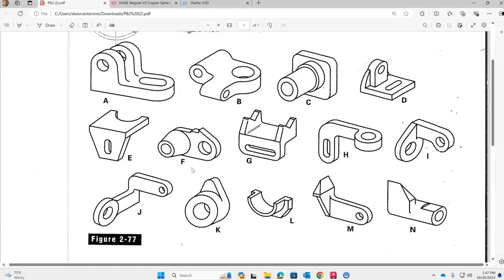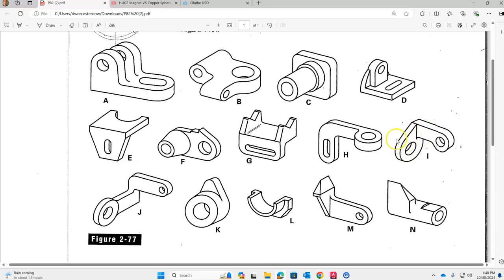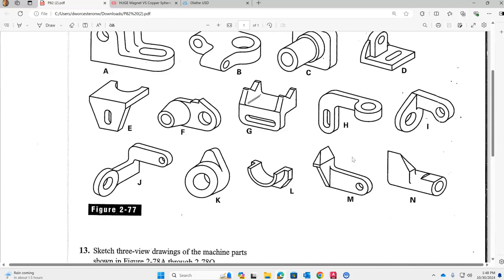Video: P 82 Choices Instructions